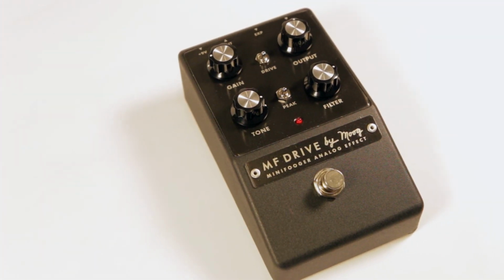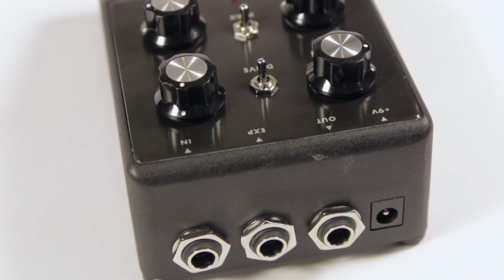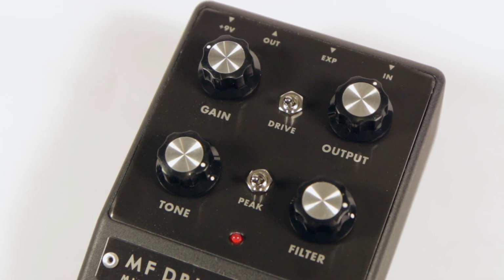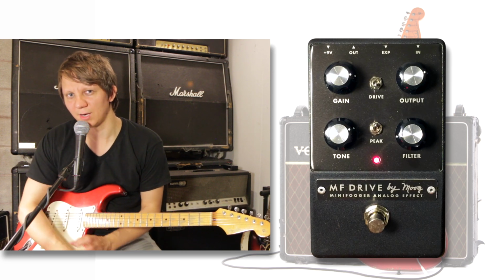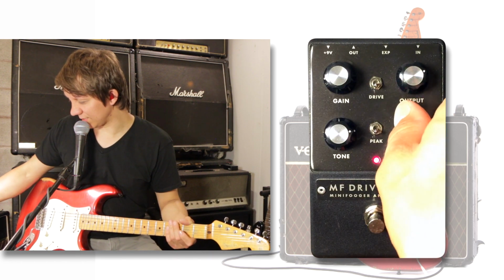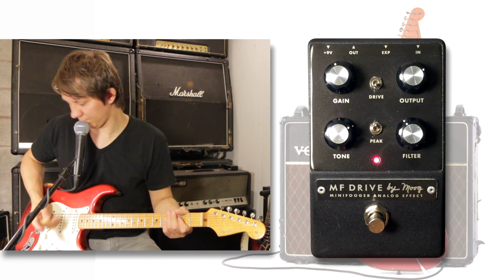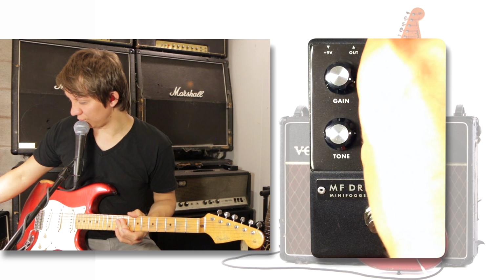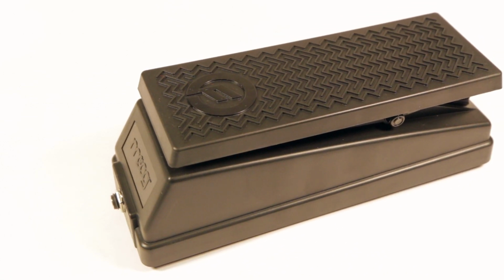Moog MF Drive Demo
Find great deals on the MF Drive on Reverb.com